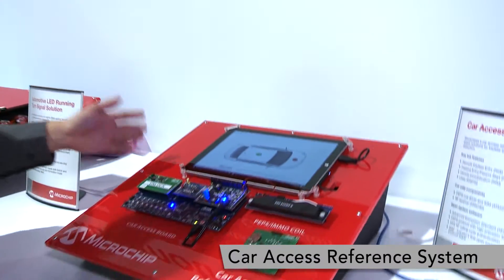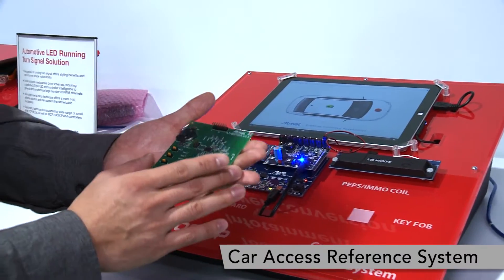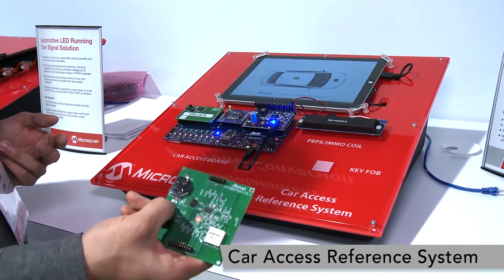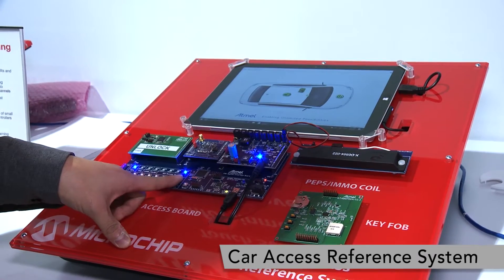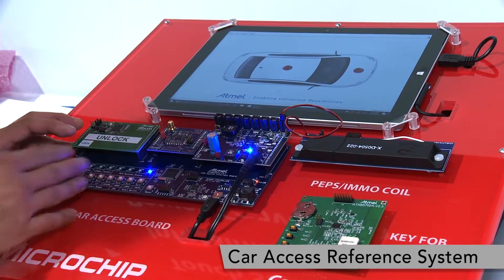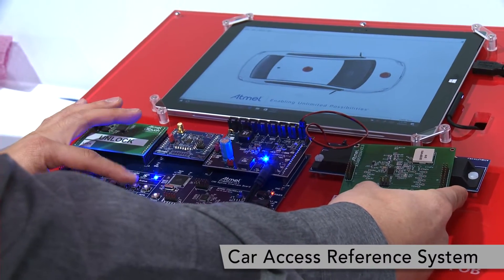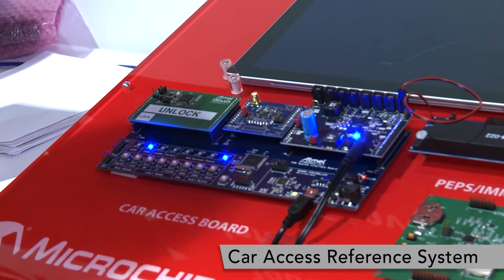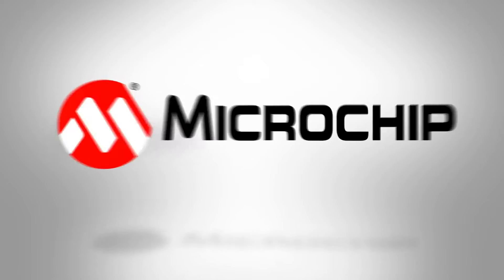Car Access Reference System Demonstration at CES 2017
Our Car Access Reference System demonstrates how to implement a Passive Entry/Passive Start (PEPS) system using Microchip’s hardware and software solutions.